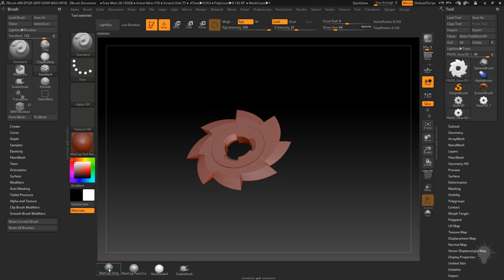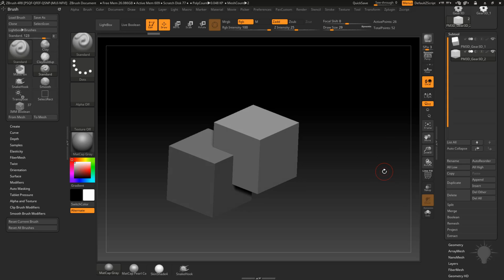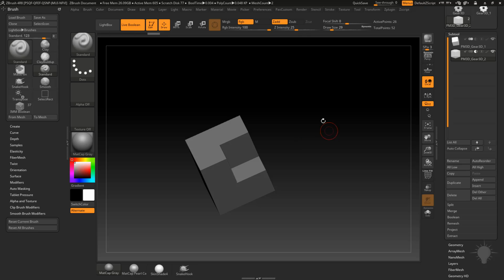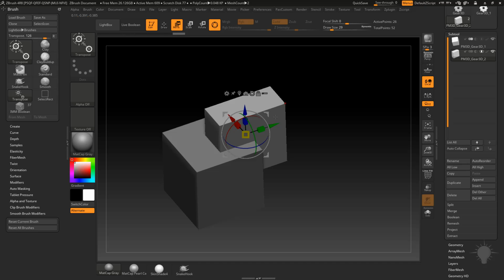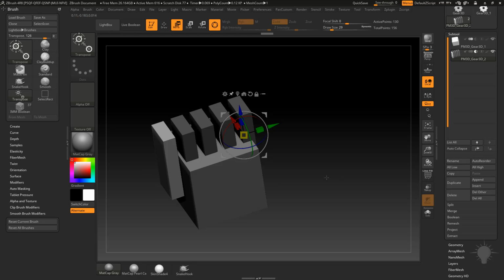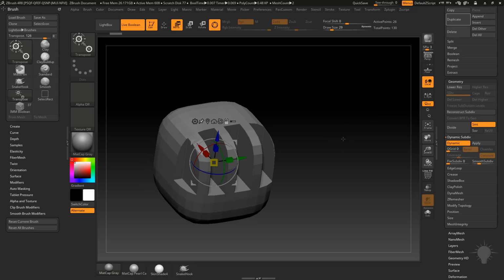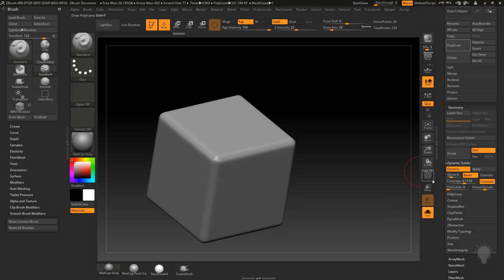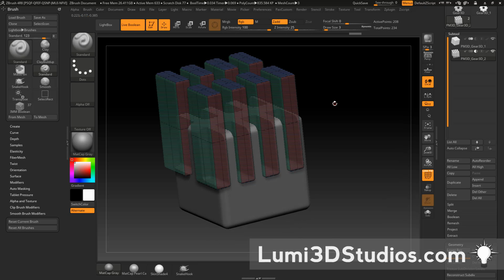006 Live Boolean Basics